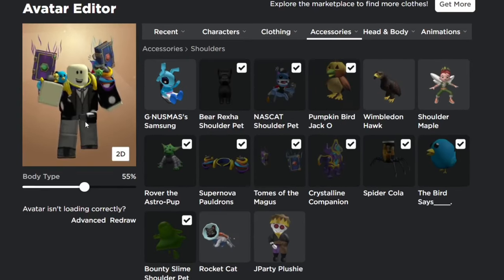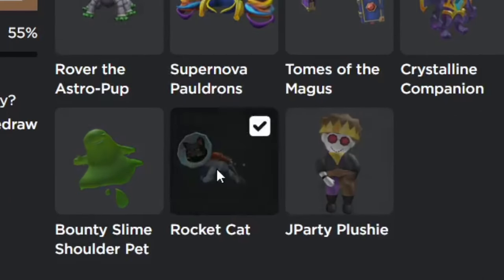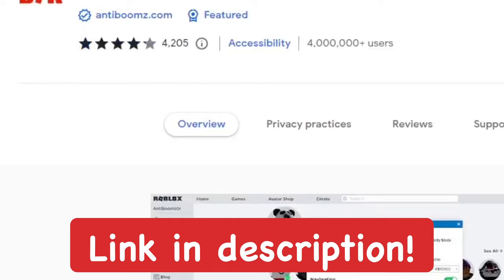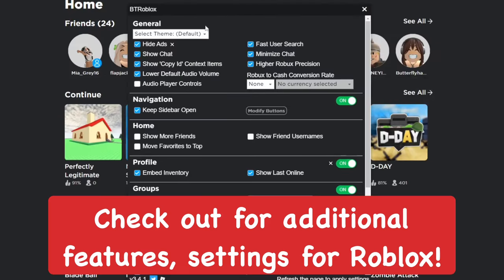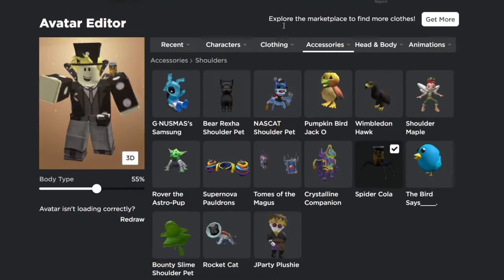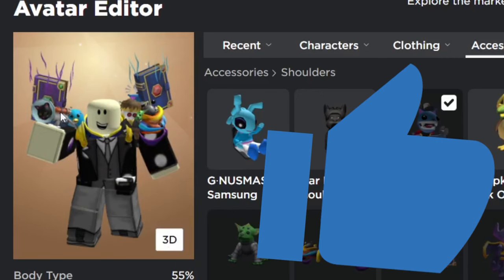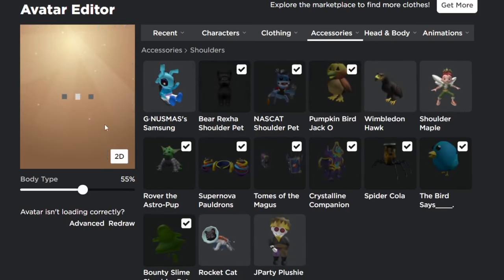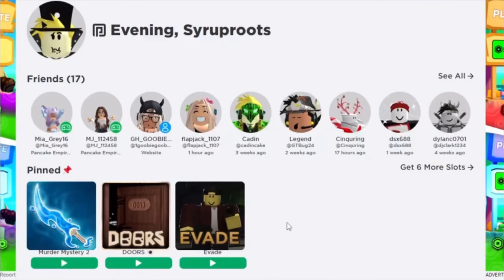How to Wear Multiple Shoulder Accessories on Roblox (2024)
In this video I show you how to play music in different areas of your games on Roblox Studio which can further improve player's gameplay experience and make the game better overall as different areas of the maps will provide different music and set different environments! This is something I wished I learned how to do a long time ago!
⭐Stuff I Use:
Connect w/ Me!:
how to wear multiple shoulder accessories on roblox, roblox chrome extension, roblox tips and tricks, how to wear more than one shoulder accessory on roblox, roblox avatar tricks, roblox btroblox